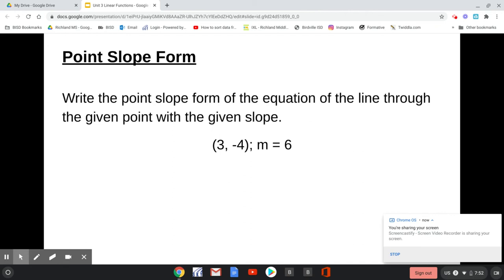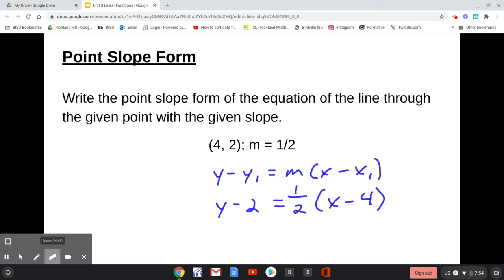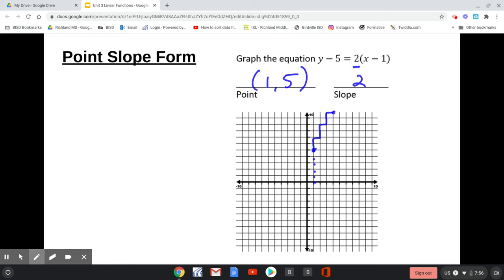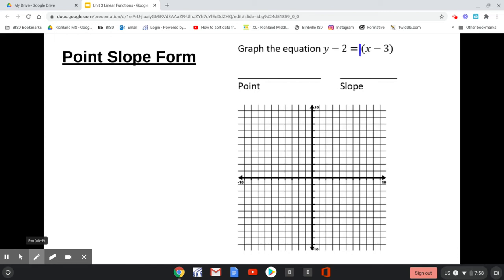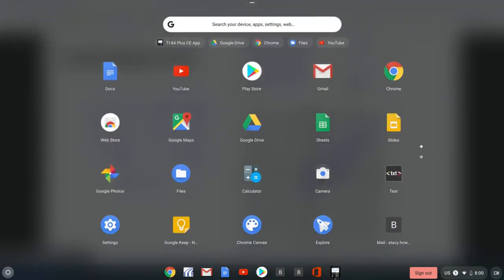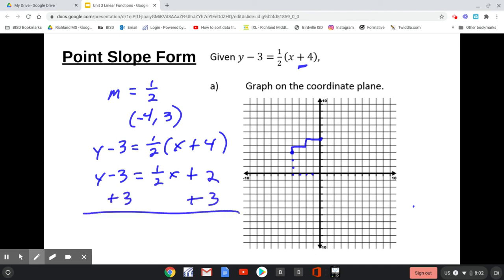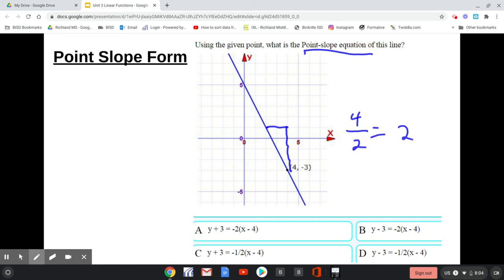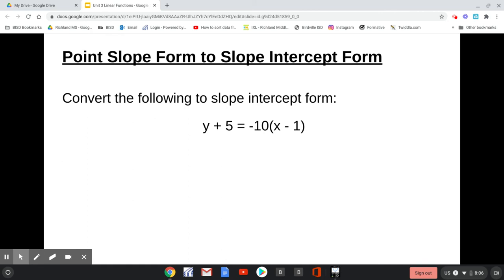Point Slope Form Slideshow Practice